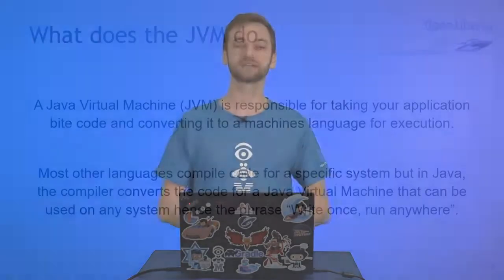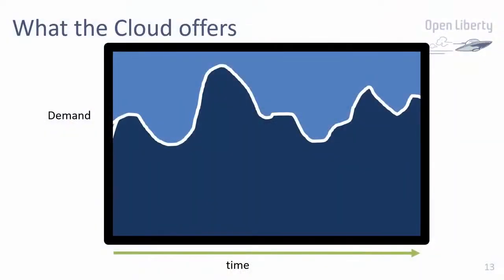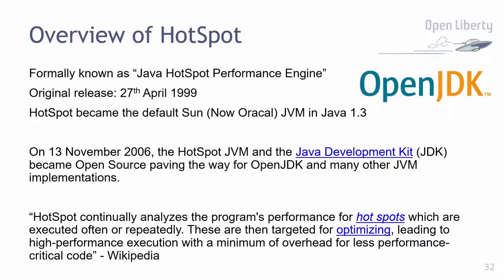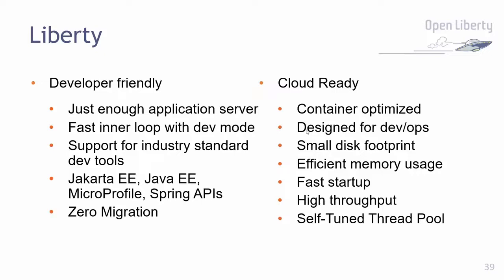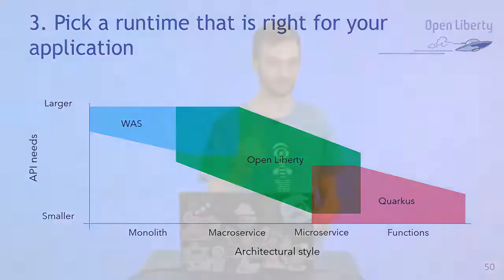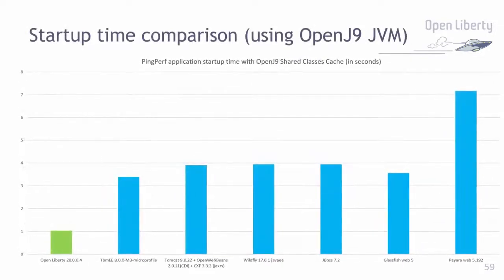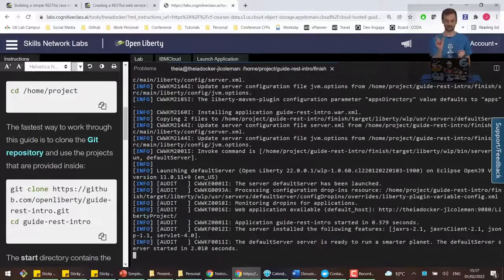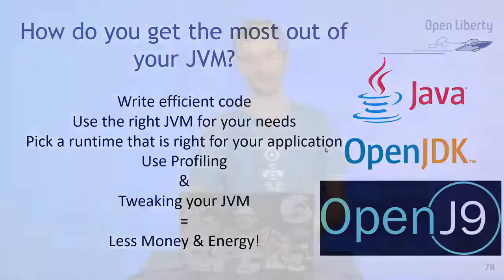Simple Tweaks To Get The Most Out Of Your JVM (Jamie Coleman)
Many developers don’t think about the JVM level when creating applications. It is something that just simply works. Now more applications are becoming cloud-native and we have JVM’s running in every microservice container, each performance gain can have massive benefits when scaled up. Some tweaks are very easy to implement and can have huge impacts on start-up time and performance of your applications.

This talk will go through all the different JVM options and give you some easy and simple advice on how to get the most out of your JVM to save not only money but also energy on the cloud.